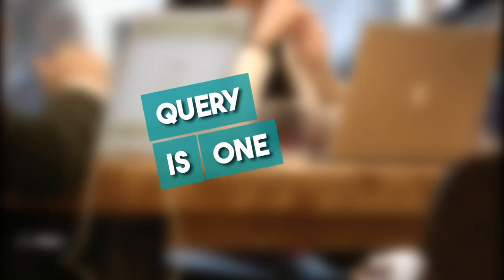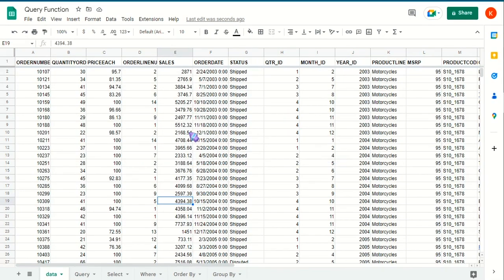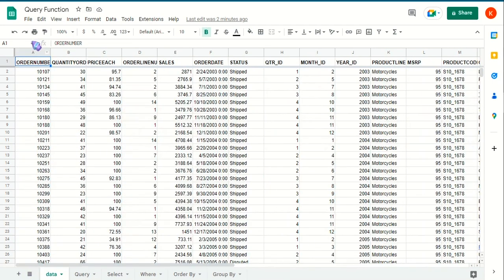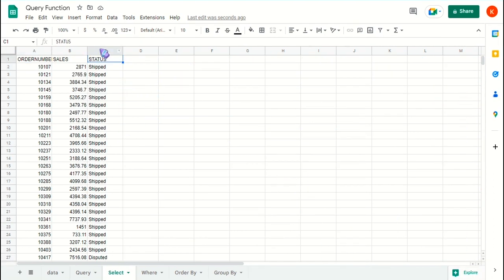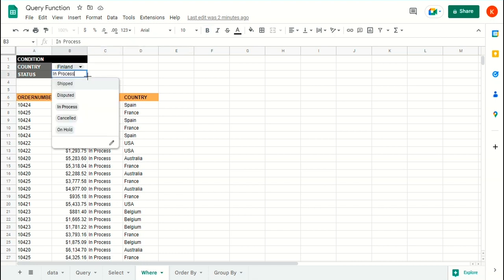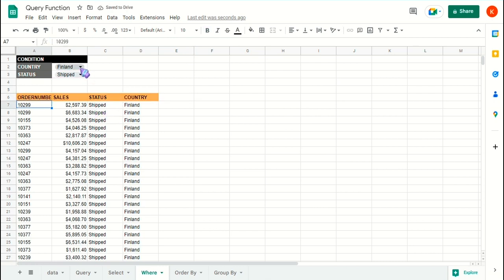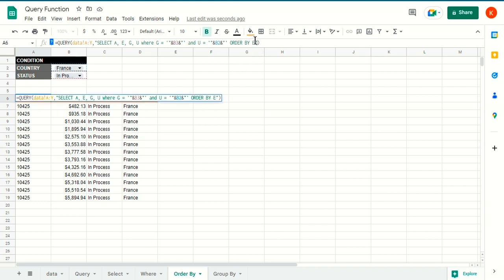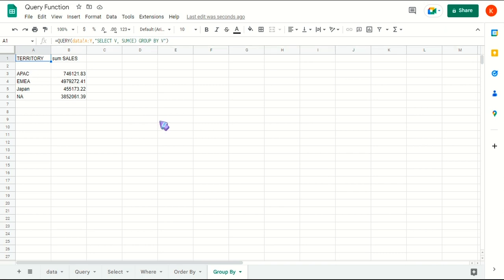Learn SQL in Google Sheets via Query Function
One of the most important Google Sheet function you should learn when you are working with data is the Query function.

Learn it in less than 10 minutes. Let's go!

Need amazing Excel dashboard and automated system? I gotchu!